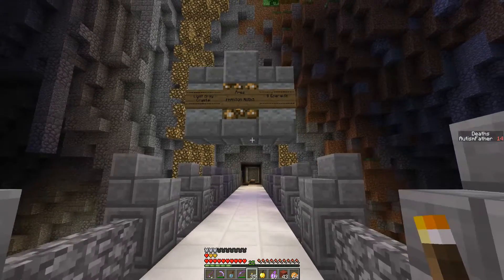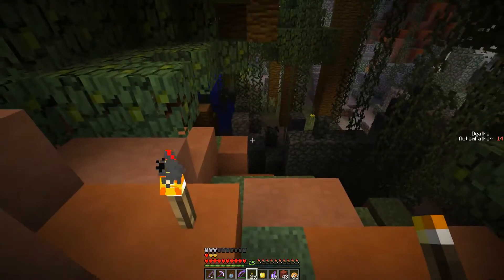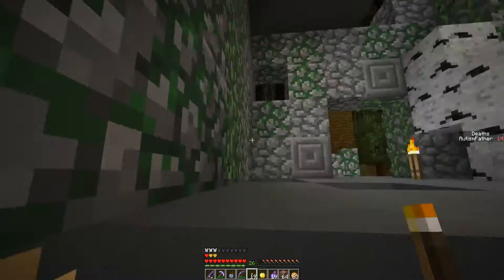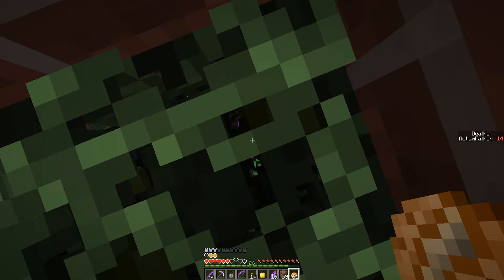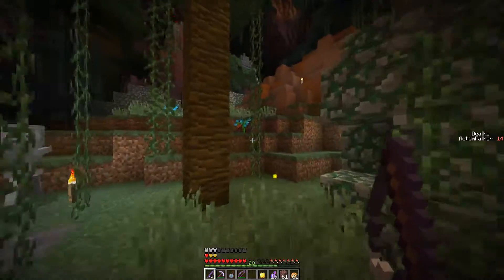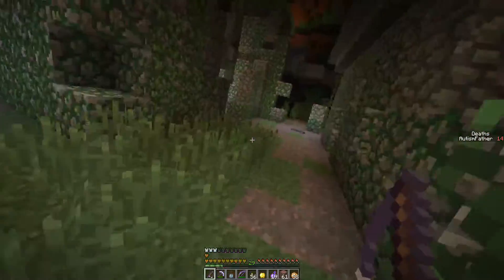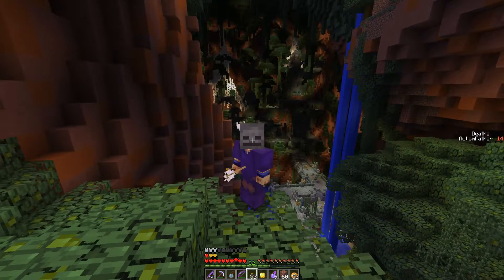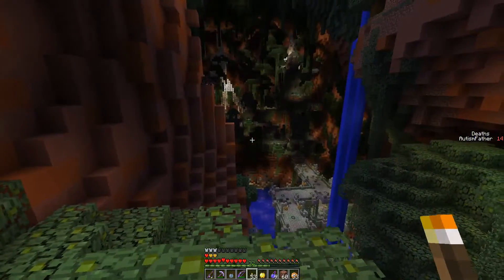RageCraft 3: The Prophecy - Part 58 (Minecraft CTM Map)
Are you looking for the ultimate CTM challenge?
The Ragecraft CTM series provides three huge, challenging maps that will push you to the limits of your abilities, and possibly your sanity.

Are you ready to rage?